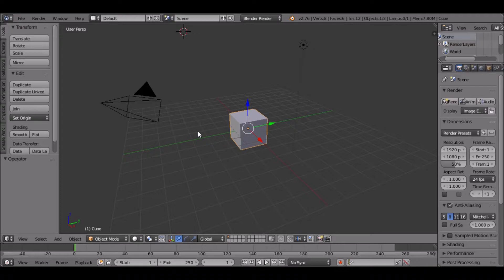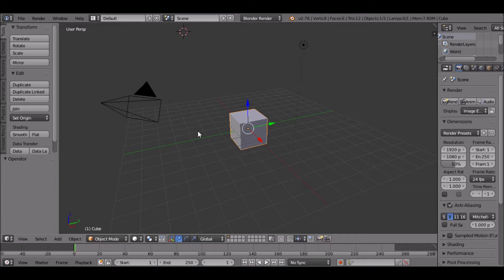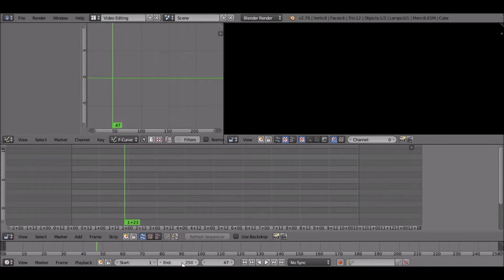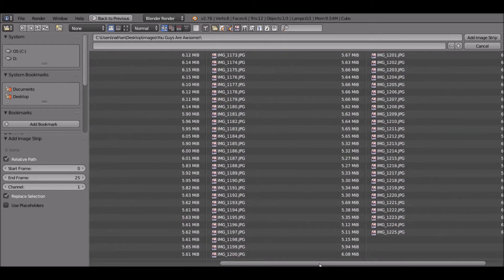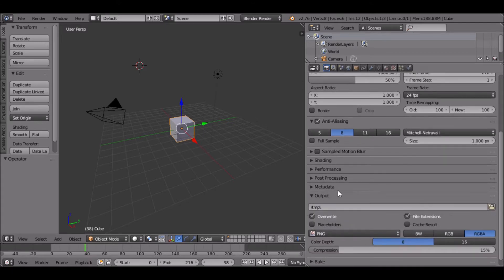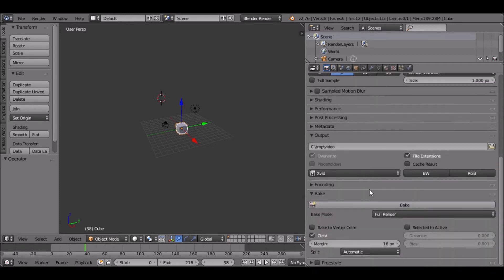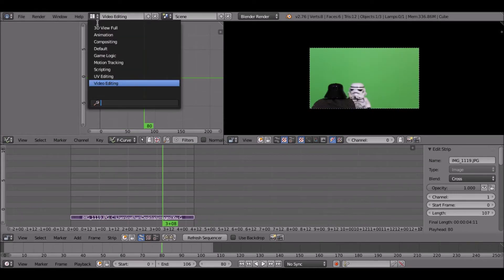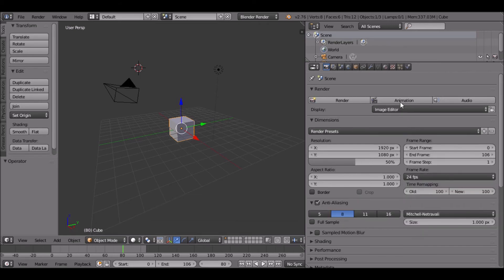Stop Motion animation Blender Tutorial PT1 How to Combine Pictures.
This video was requested by  friend.

My animation book